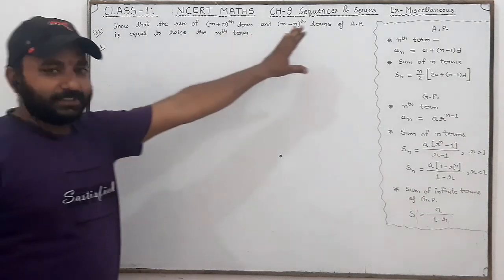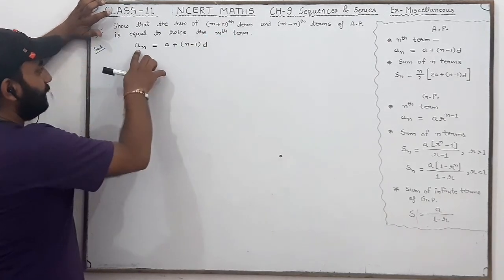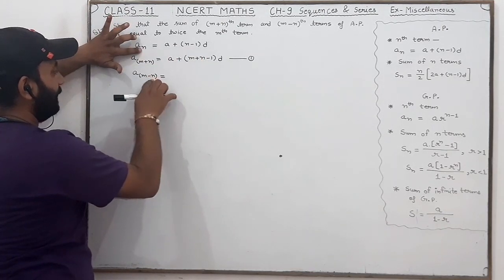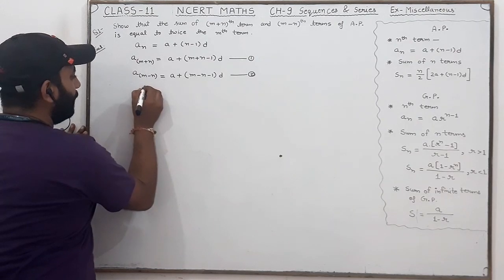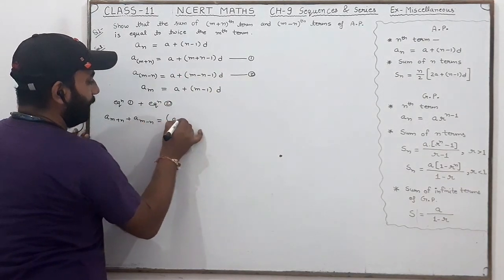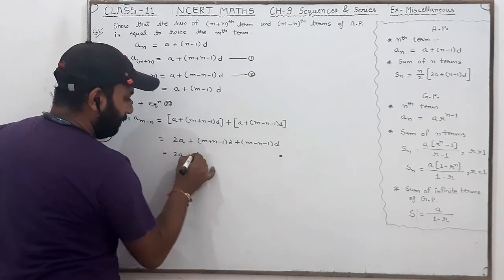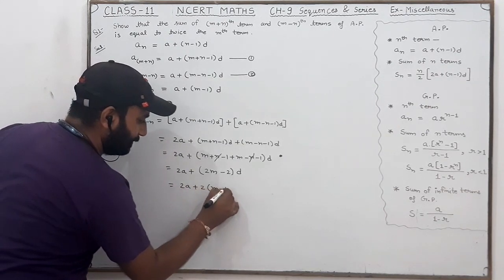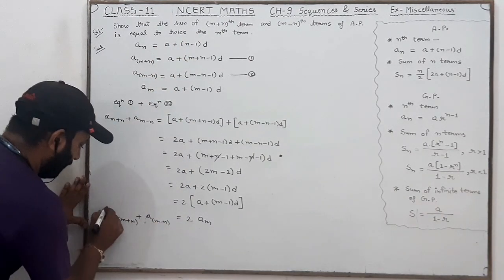Q1 Ex Miscellaneous Ch 9 Sequences And Series Class 11 NCERT Maths